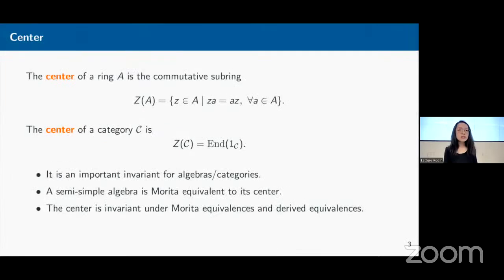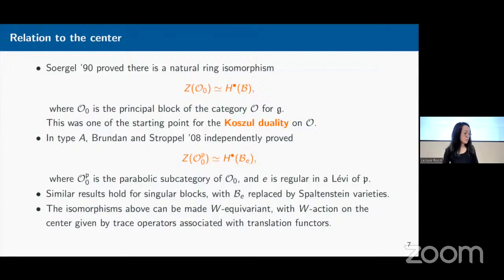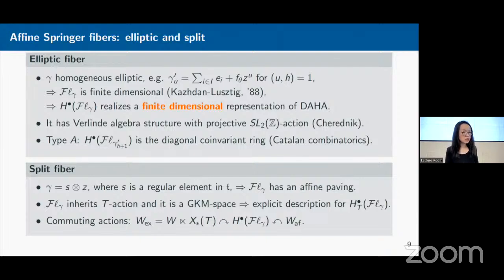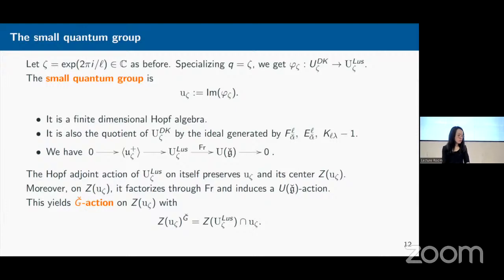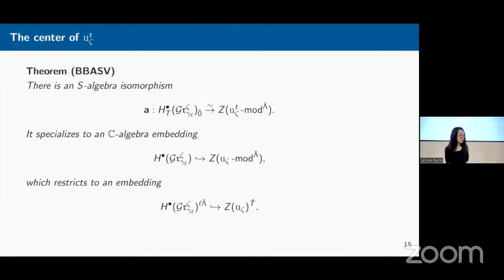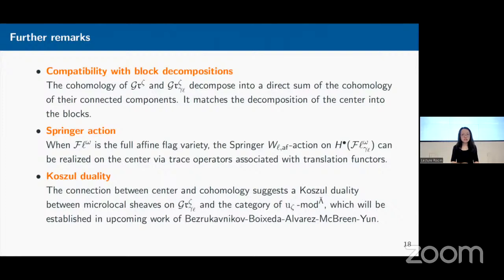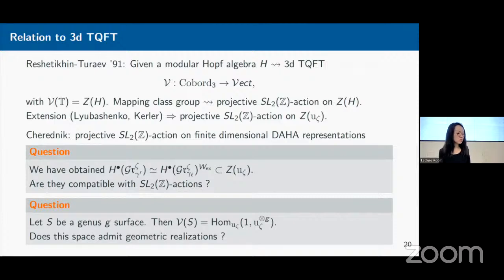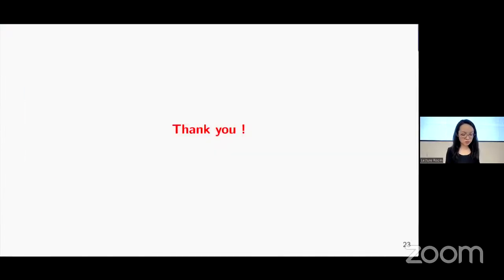Peng Shan: On geometrical realization of centers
The center of an algebra is an important invariant. In Lie theory, the center of many representation categories admits interesting links to singular cohomology of algebraic varieties. In this talk, we will review some examples of this kind and explain a new link between the center of small quantum groups and the cohomology of certain affine Springer fibers.